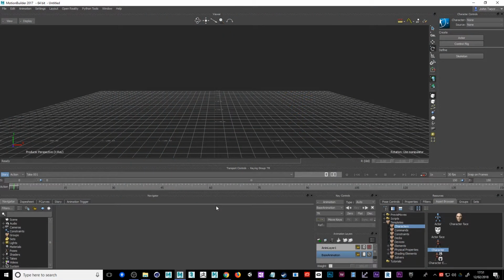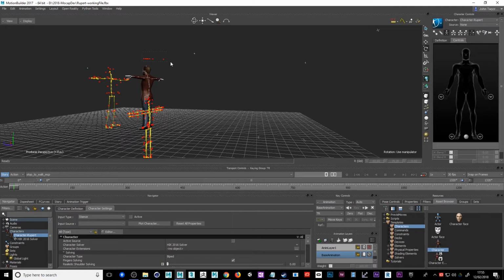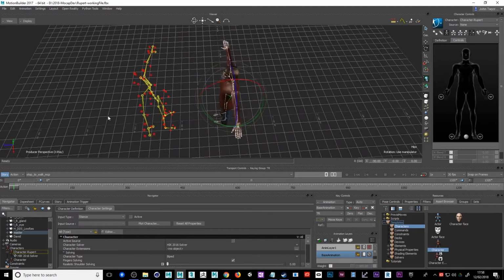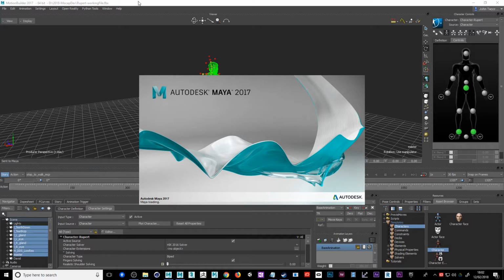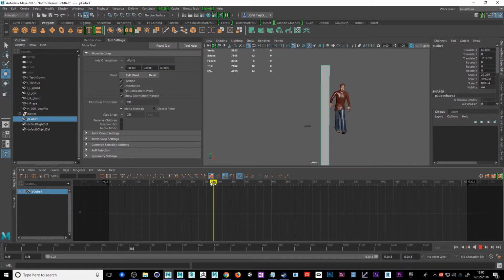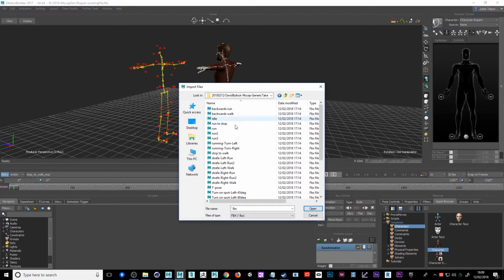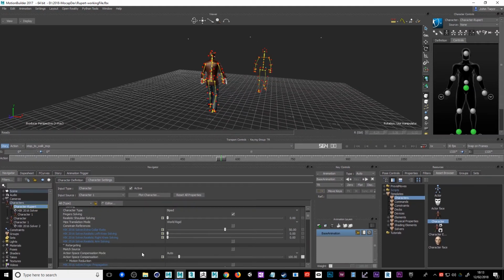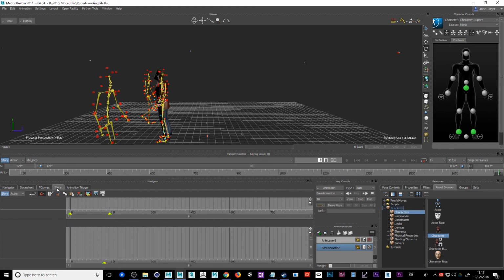Motion Capture 001 - Characterisation & Retargeting Motion Capture Data in MotionBuilder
This tutorial explains how to use Characterisation to re-target Motion Capture Data in MotionBuilder. This workflow uses FBX files of solved motion capture skeleton data and explains some of the main errors that can occur in this process.